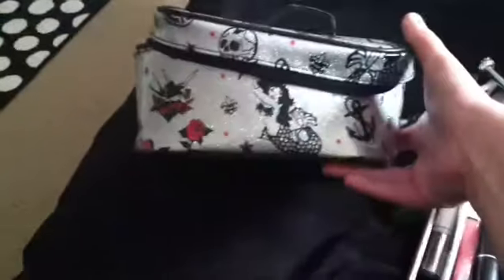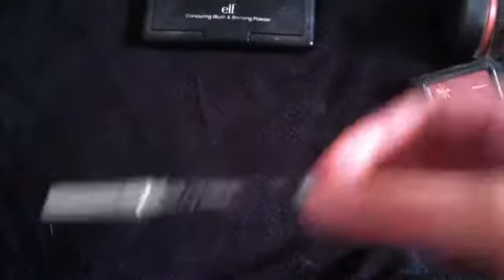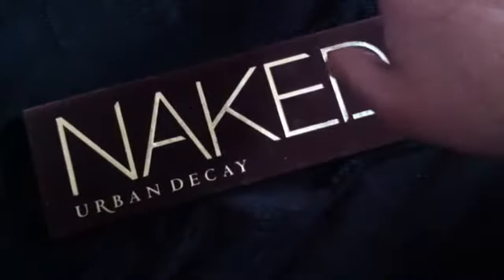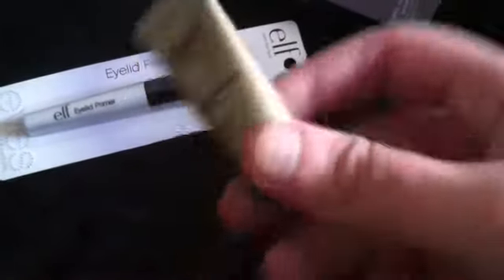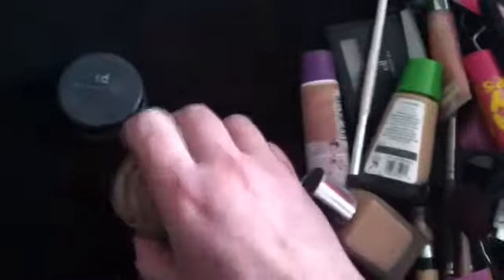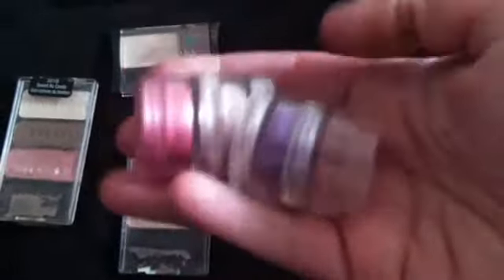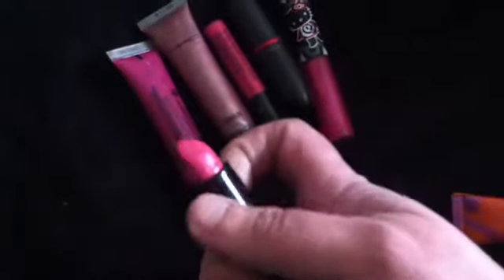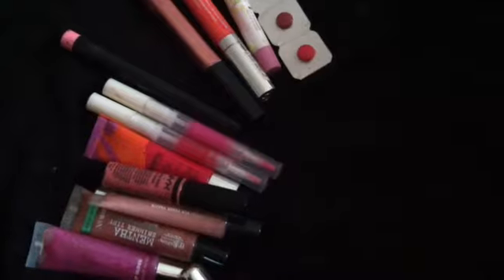My Current Makeup Collection